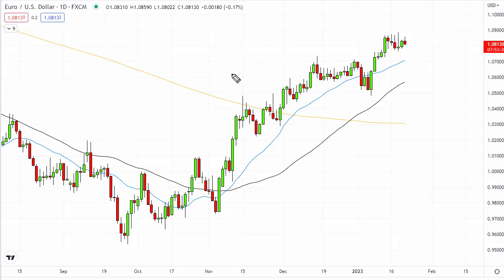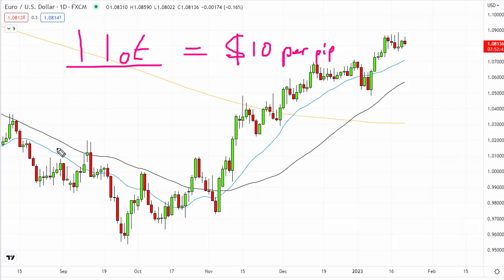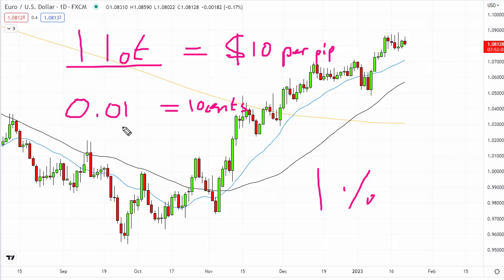How traders make money in Forex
I was asked recently how do traders make money in FX when there can be days when it only moves 0.5%, so here's my answer...